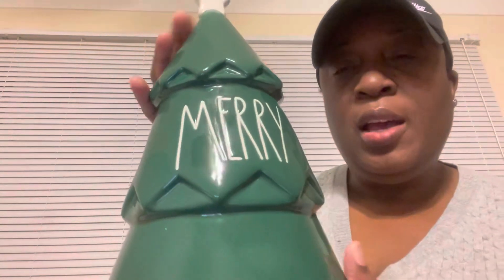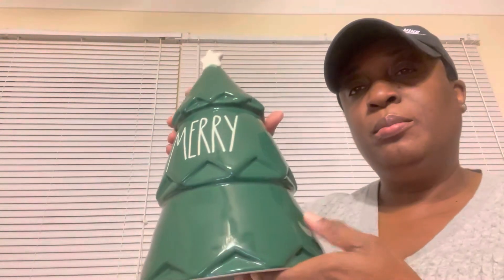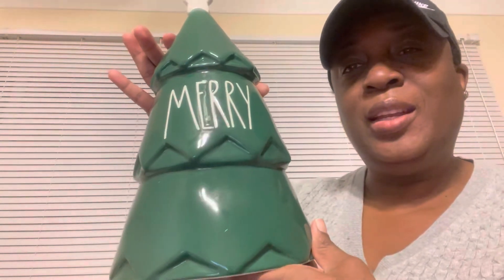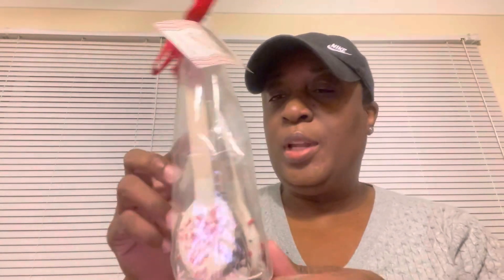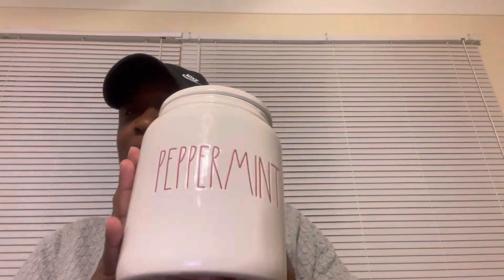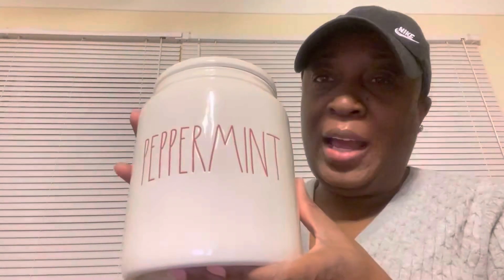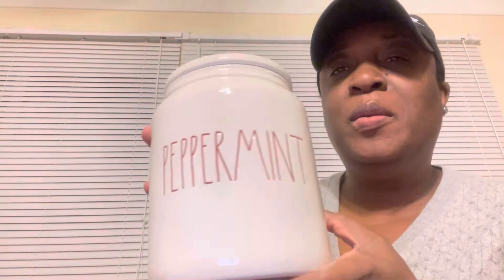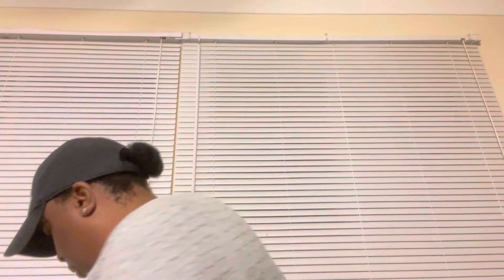Rae Dunn Haul 2020